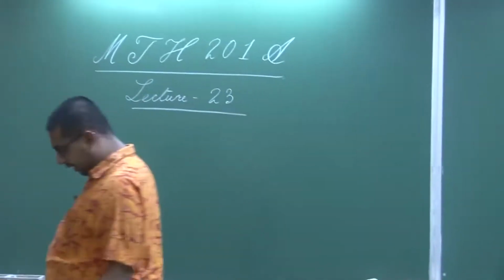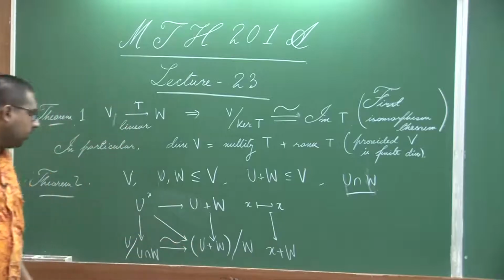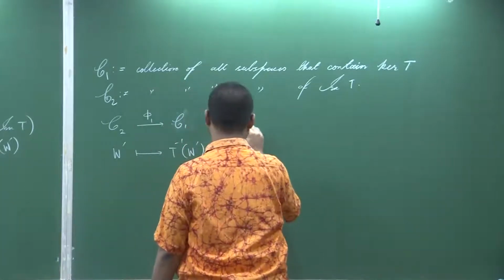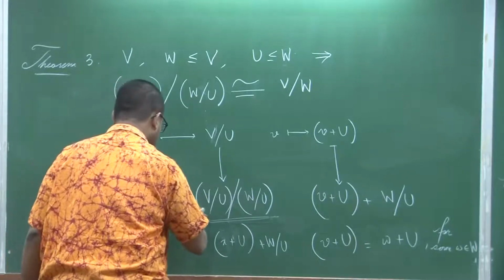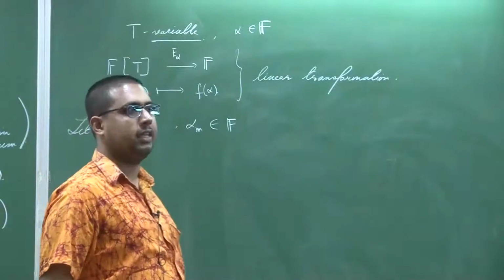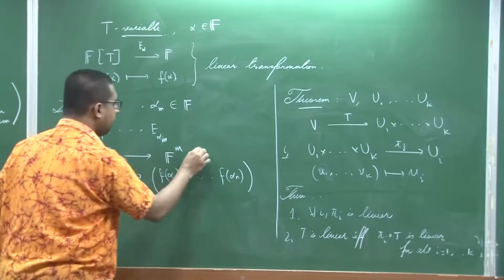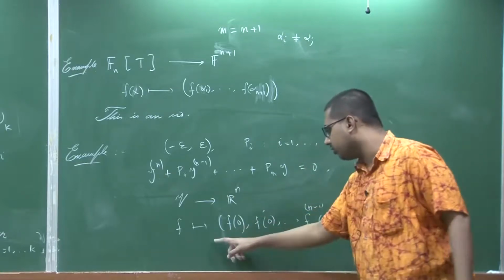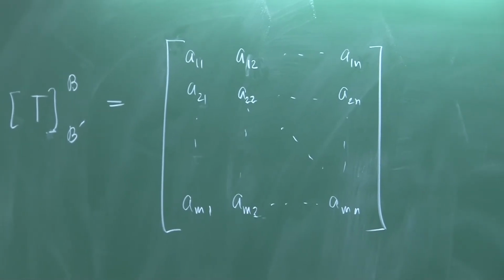Lecture 23, MTH 201A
We prove the second and third isomorphism theorems and correspondence theorem for linear transformation. Next we prove that, for a linear transformation T from V to W, where V and W are vector spaces with same dimension, the following are equivalent:
1. T is one-one
2. T is onto
3. T is an isomorphism.
We then look at some applications of this. We finish the lecture with the `matrix representation of a linear map relative to two fixed ordered bases'.